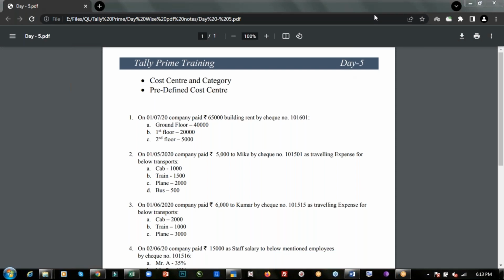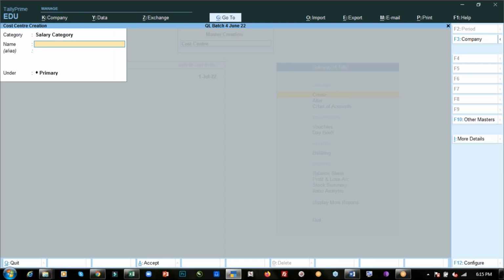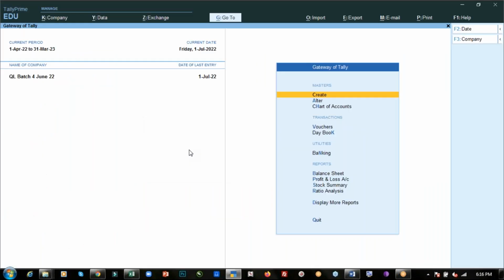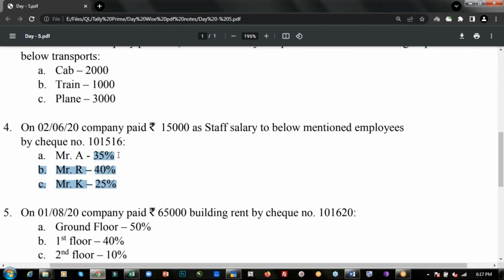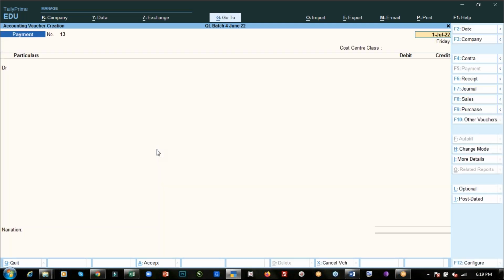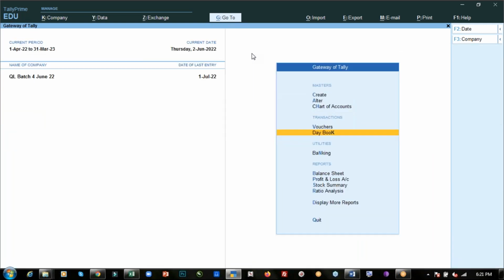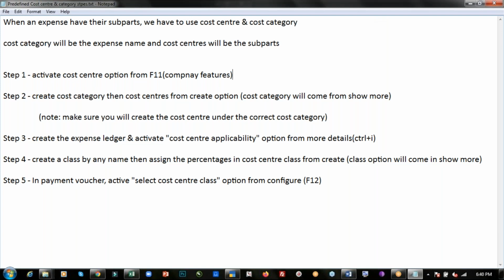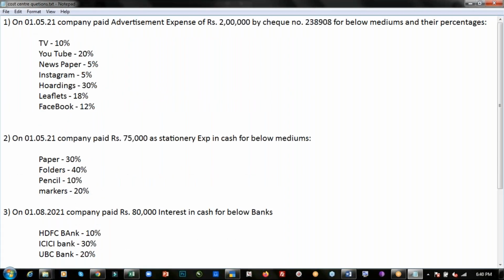COST CENTER CREATION IN TALLY PRIME COURSE